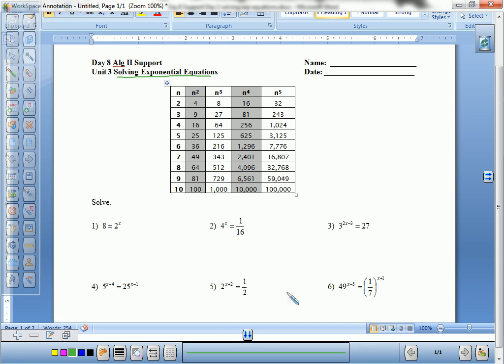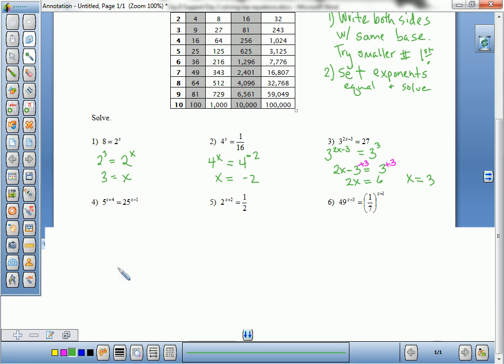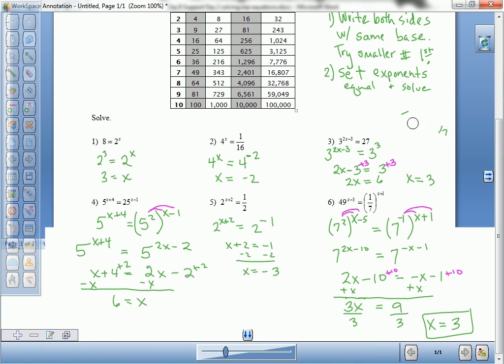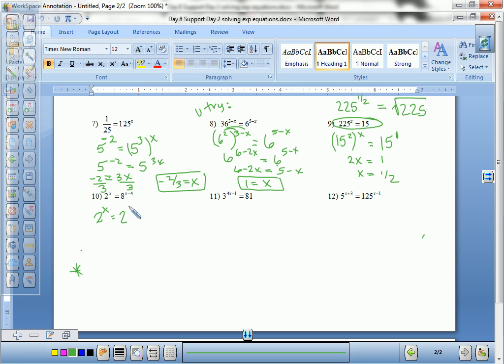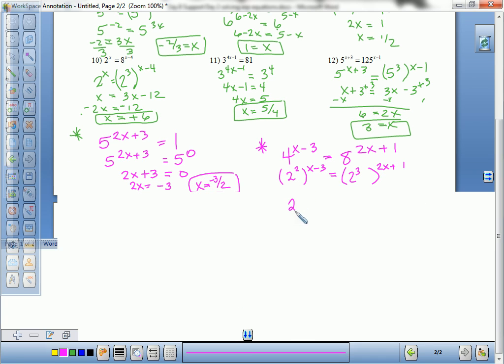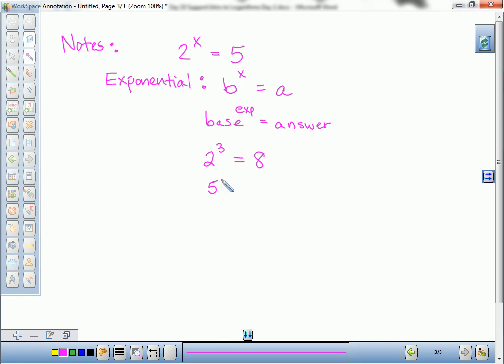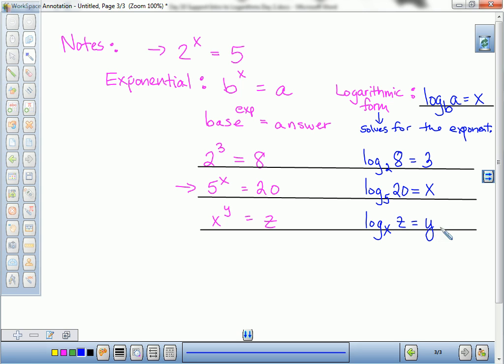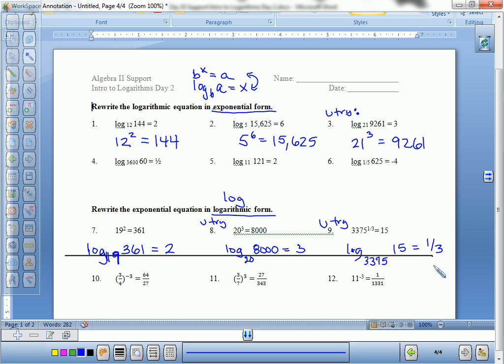Alg II Support 1 16 18